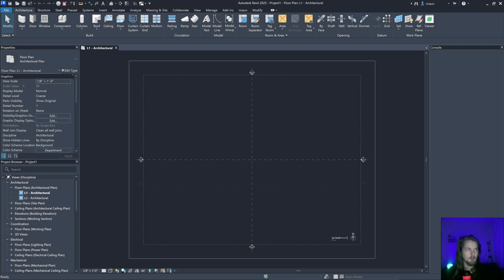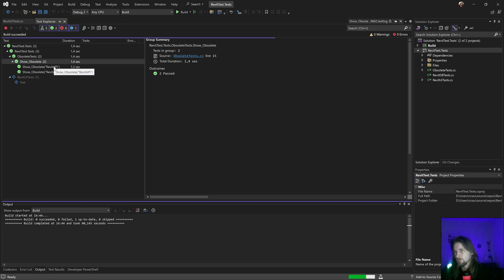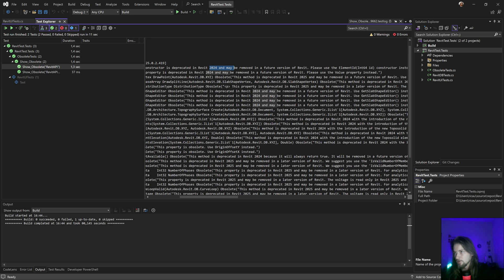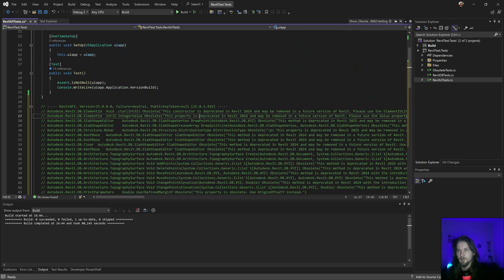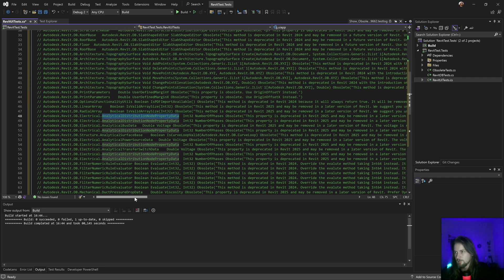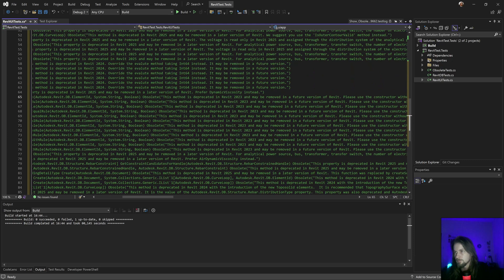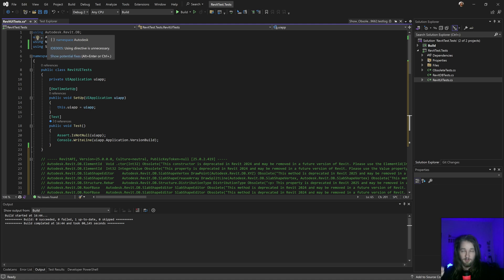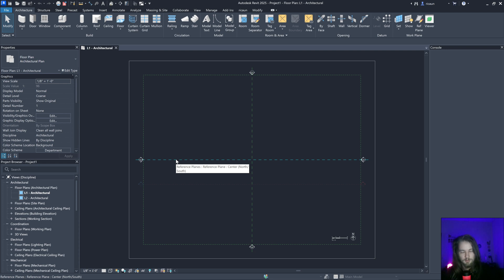Revit API 2025 - Obsolete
What is Obsolete in Revit API 2025.